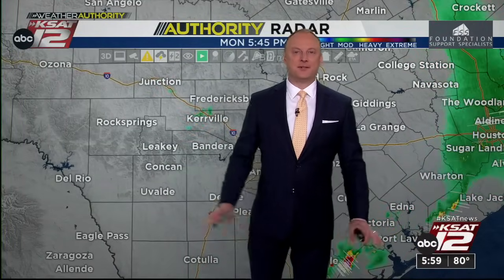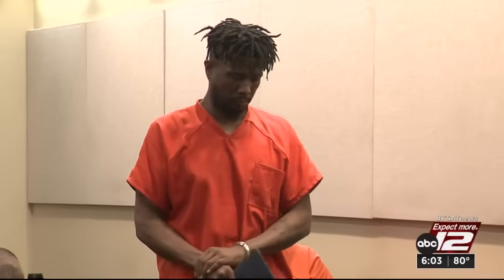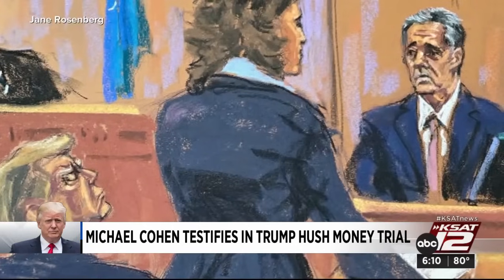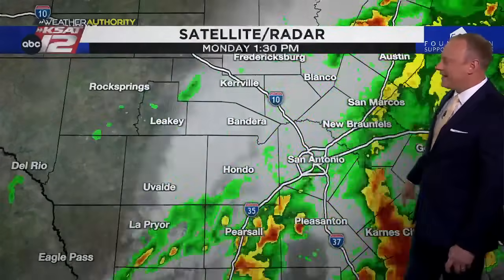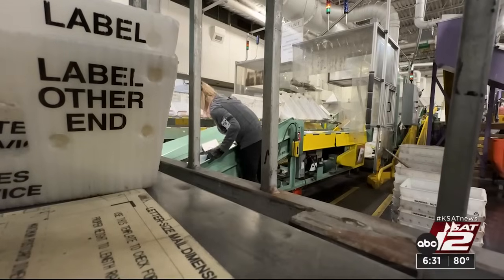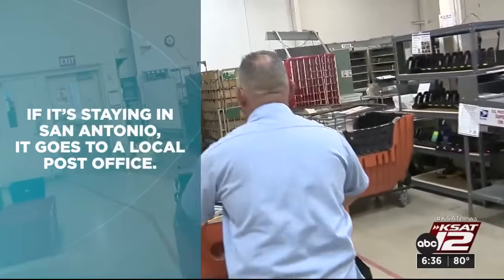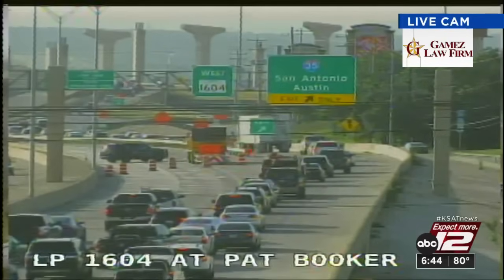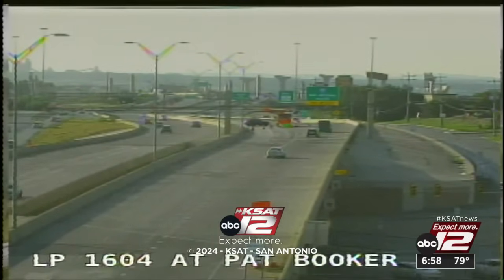KSAT News at 6 p.m. : May 13, 2024